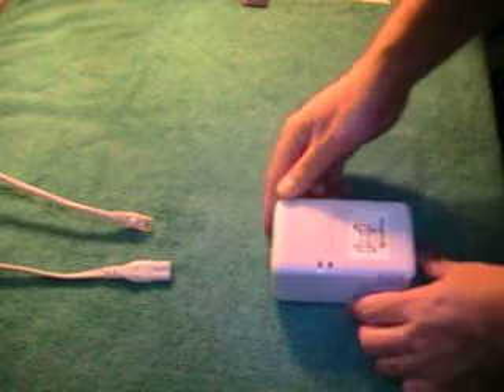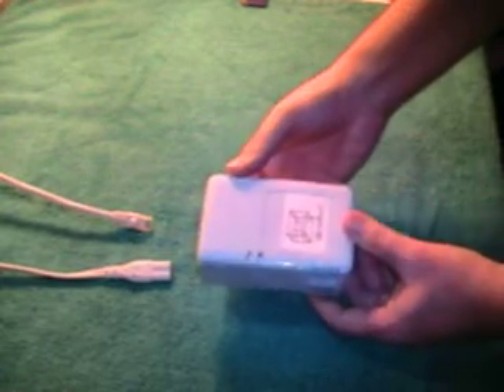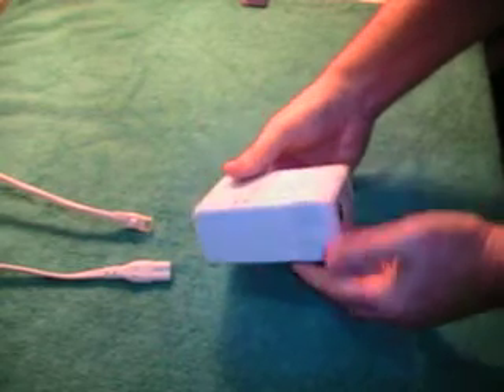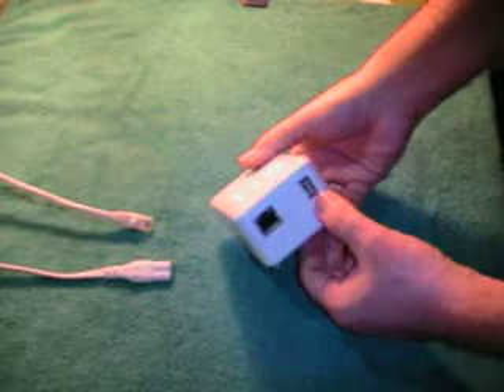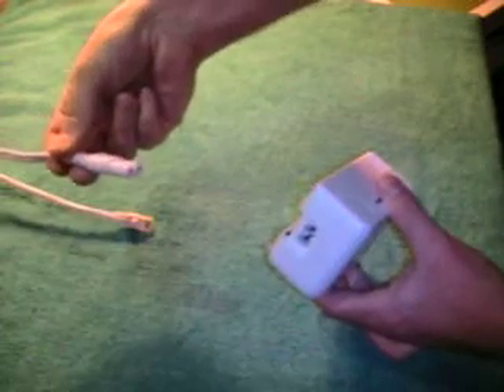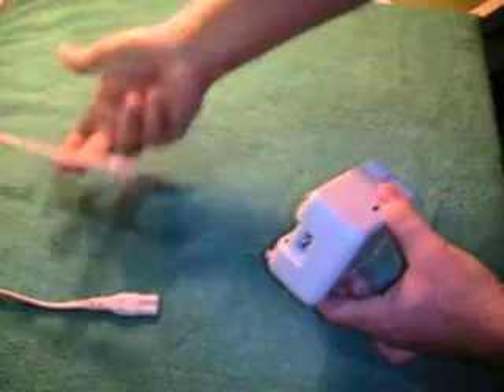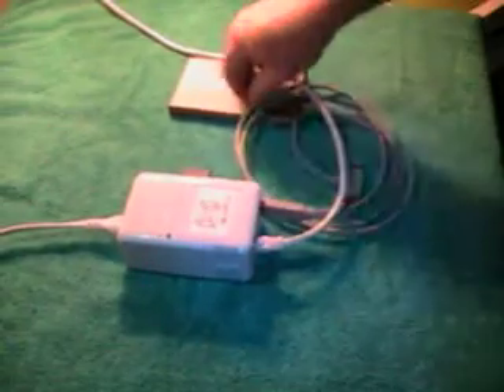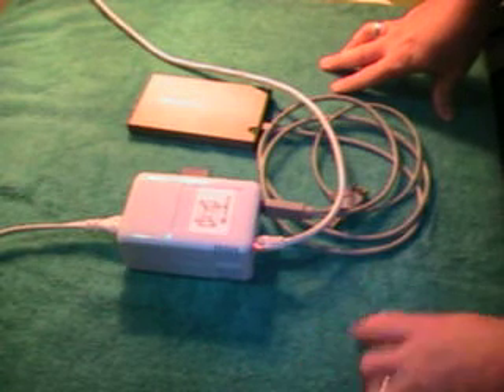QUADPLUG_BASIC_FEATURES_111909.AVI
Basic feature description of QuadPlug, a small, low-power, high performance plug computer by QuadAxis.